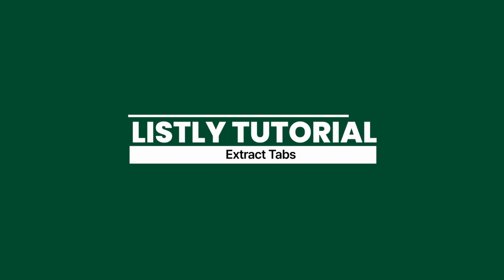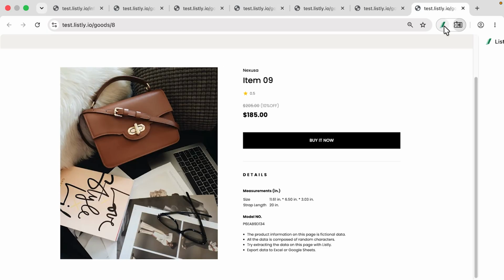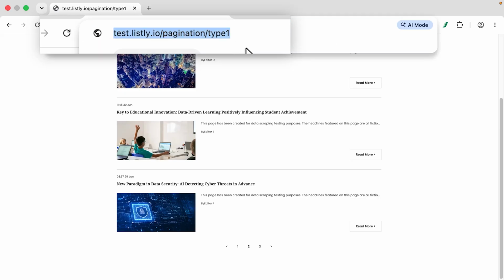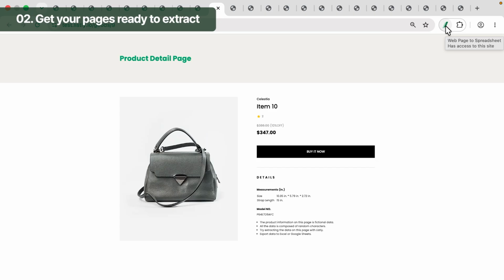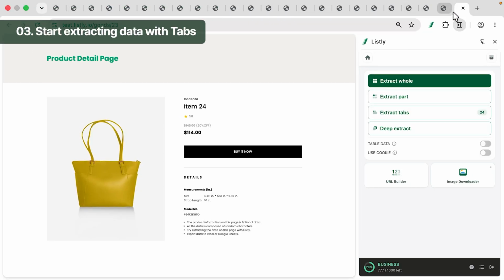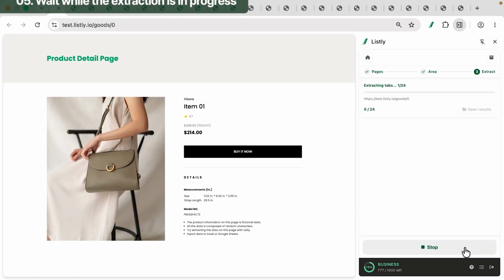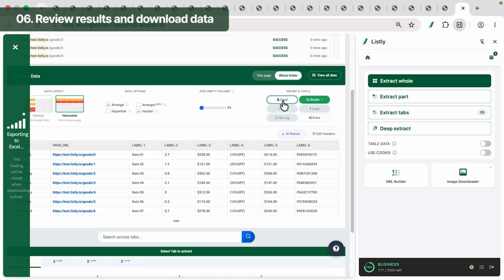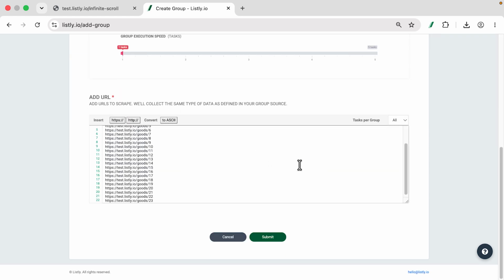Tutorial-8. Extract tabs (Extension)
Learn how to use Extract Tabs in Listly to quickly collect the same data from multiple pages you’ve opened in your browser.